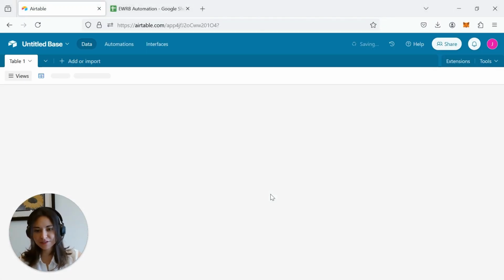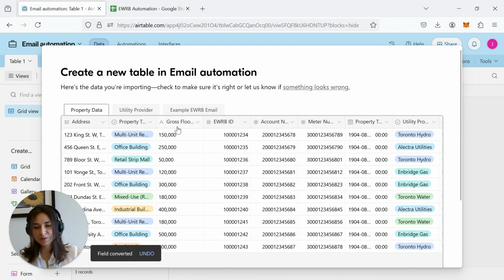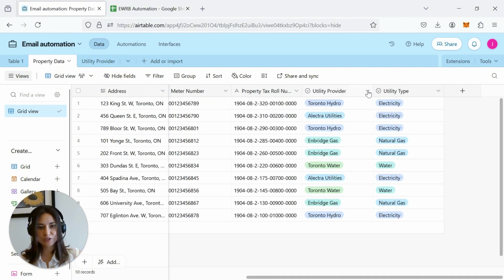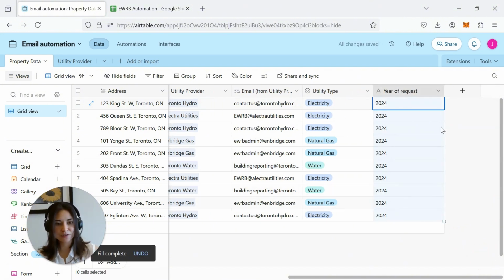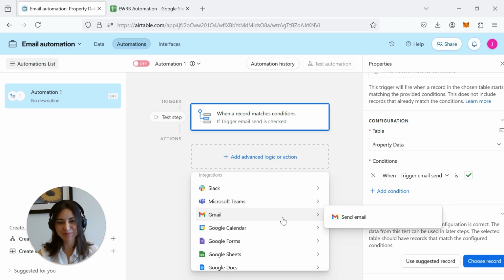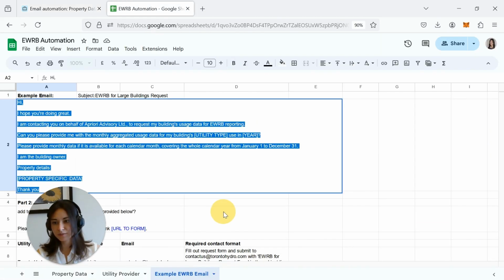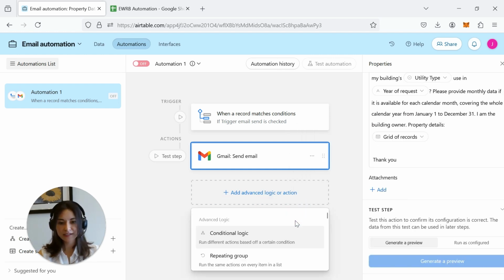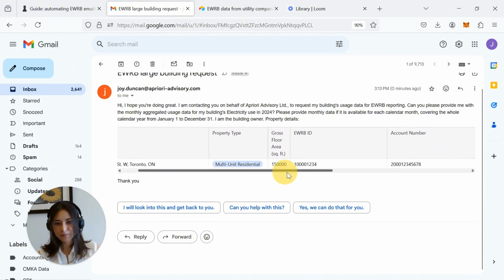Automate emailing property specific information with Airtable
Automate emails & data collection w/ Airtable

Tutorial of a workflow that you can set up in Airtable, to automate emails and data collection for properties. In this example, we will build a workflow to help a company who needs to send out emails for their energy and water reporting for buildings in Ontario (EWRB).

Part 1 of 3: In this video we cover how to automate sending out emails with property specific data.